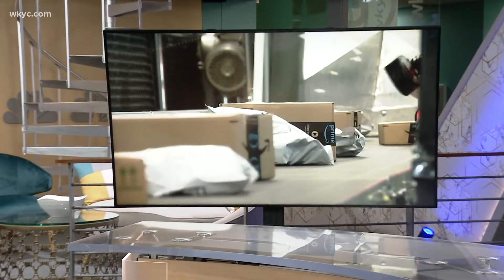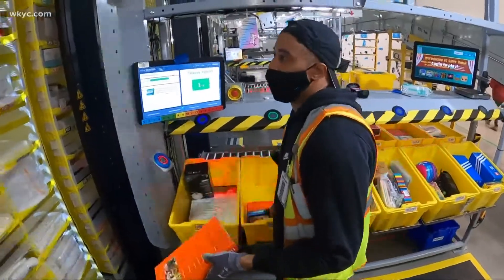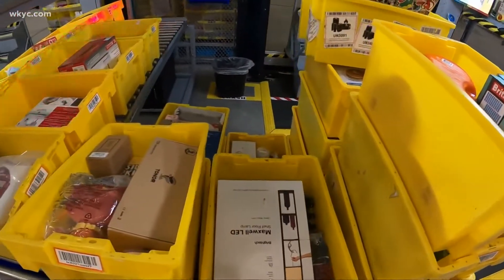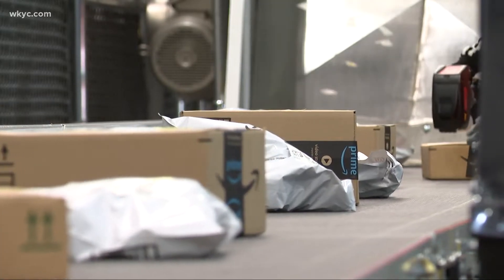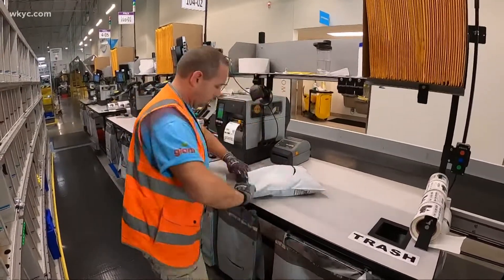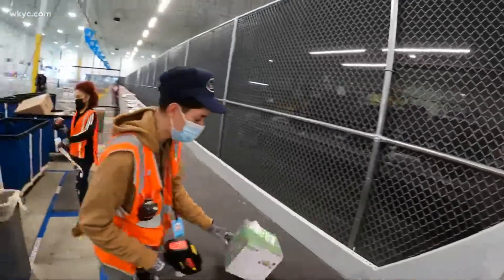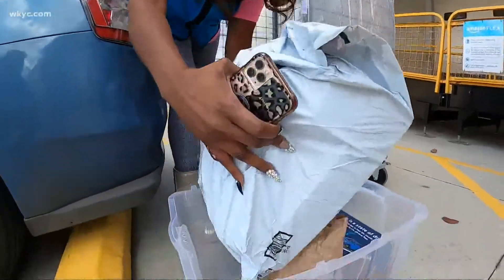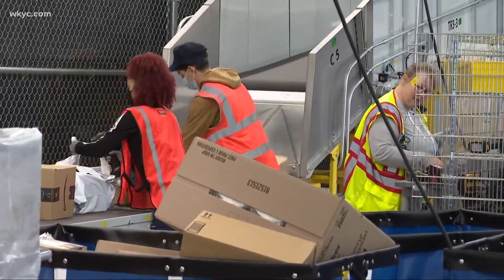Amazon announces same-day shipping in Cleveland ahead of holiday season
Just in time for the holiday season, Amazon has announced same-day delivery for residents in the Cleveland area.

According to officials, Prime members will now be able to receive their packages for more than three million items in as quick as five hours.

On Friday, Amazon also announced a new mini-fulfillment center based in Middleburg Heights that will be used to hold popular and in-demand items.

With the new fulfillment center, Amazon has also hired hundreds of Northeast Ohioans to work inside to pack and ship orders, as well as delivery drivers.